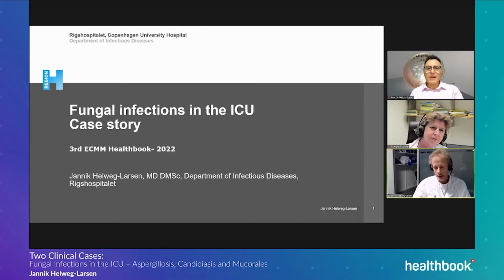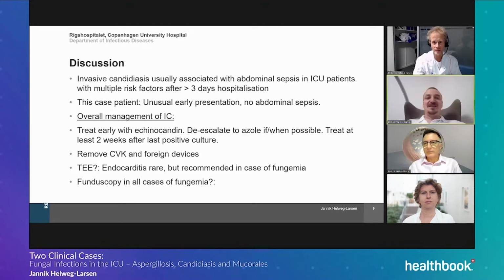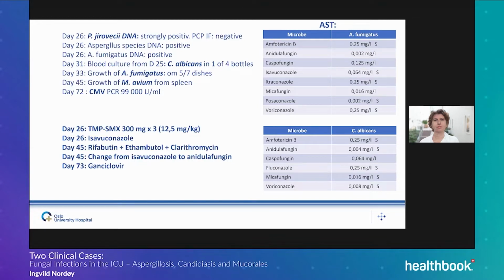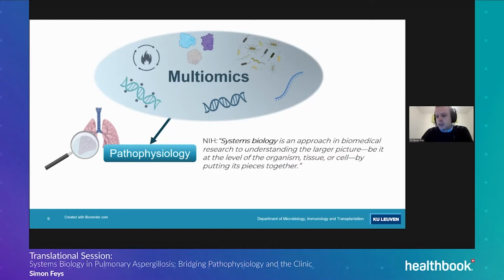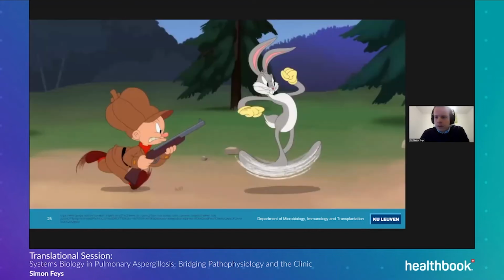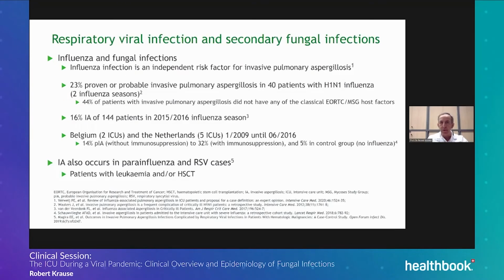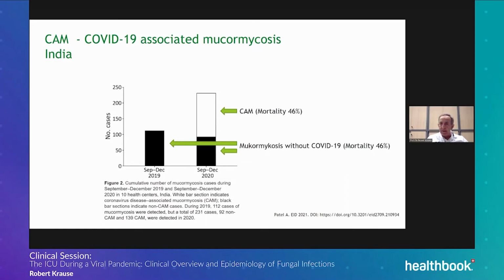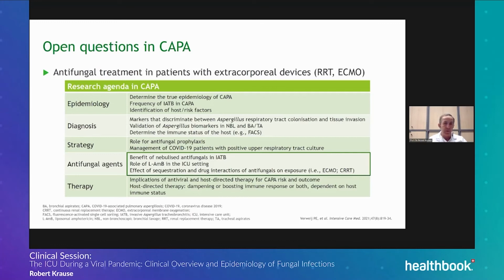ECMM Healthbook Webinar 11 2022 - Fungal Infections in the ICU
All about Fungal infections in the intensive care unit:

Chairs: Prof. Martin Hoenigl (Medical University of Graz, Austria) & Prof. Volkan Özenci (Karolinska Institute, Stockholm, Sweden)

Clinical Case: Fungal Infections in the ICU – Candidiasis
Jannik Helweg-Larsen, Prof, MD; Copenhagen, Denmark

Clinical Case: Fungal Infections in the ICU – Aspergillosis
Ingvild Nordøy, MD; Oslo, Norway

Translational Session: Systems Biology in Pulmonary Aspergillosis: Bridging Pathophysiology and the Clinic
Simon Feys, MD; UZ Leuven, Belgium

Clinical Session: The ICU During a Viral Pandemic: Clinical Overview and Epidemiology of Fungal Infections
Robert Krause, Prof, MD; Medical University of Graz, Austria